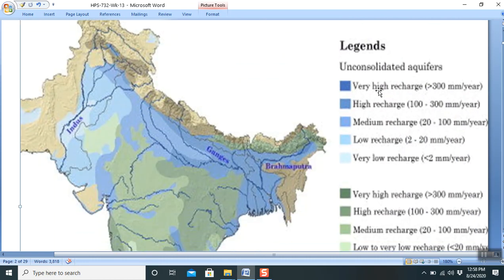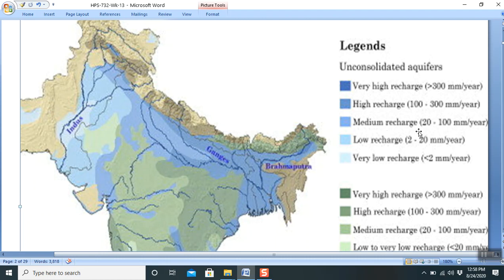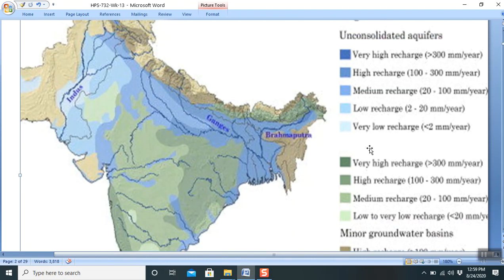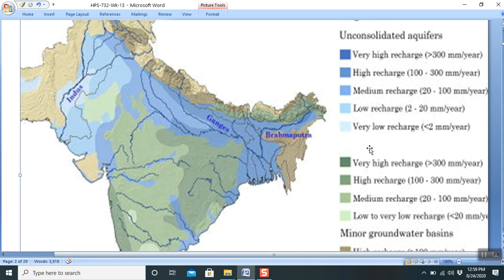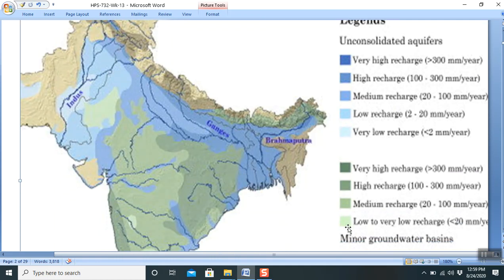HPS 732 Wk 13 Lec 25 Clip 2